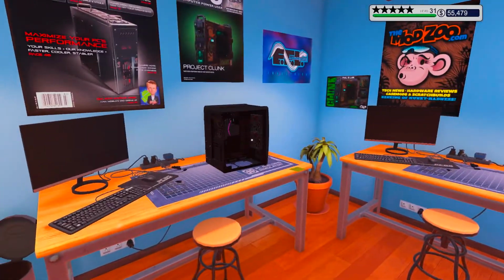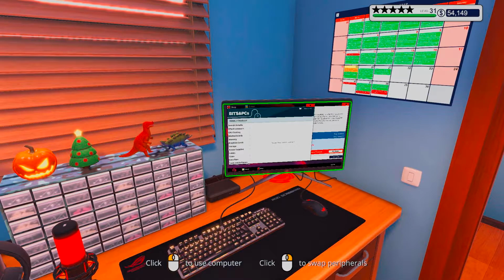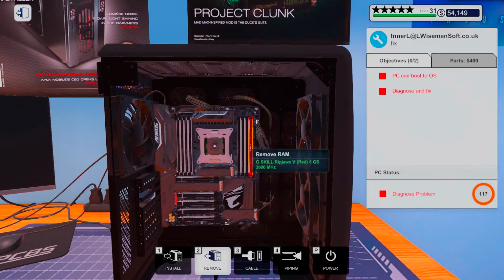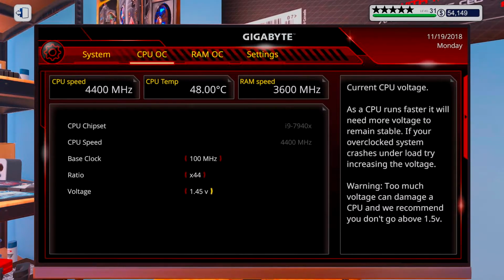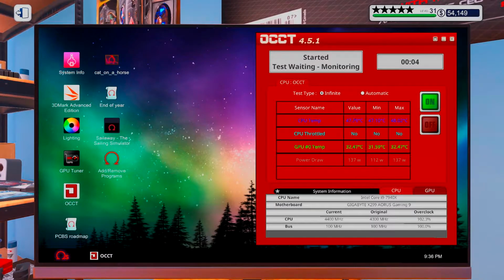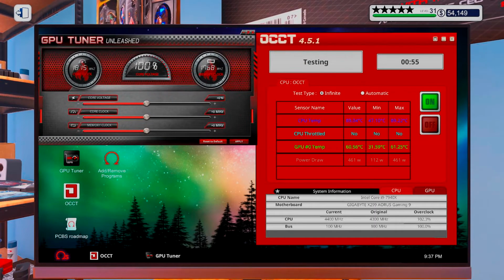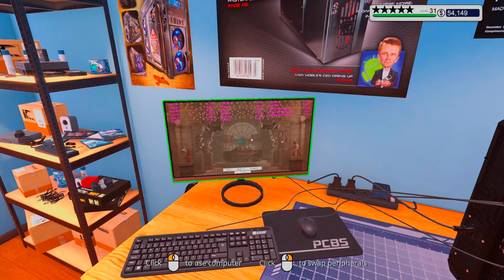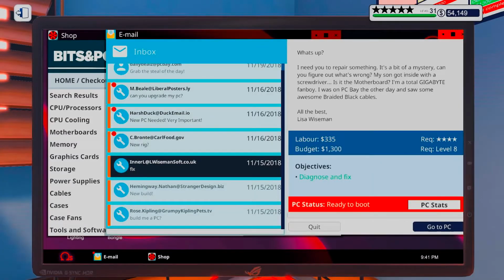Let's Play PC Building Simulator EP666 Episode of the Devil